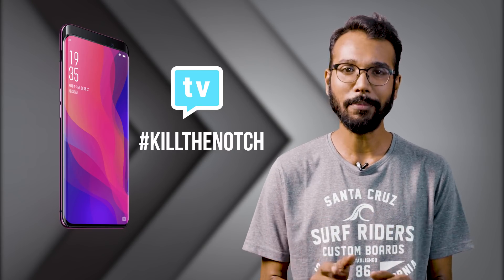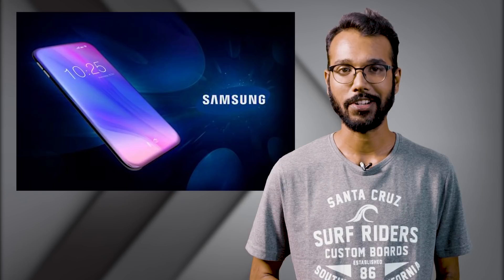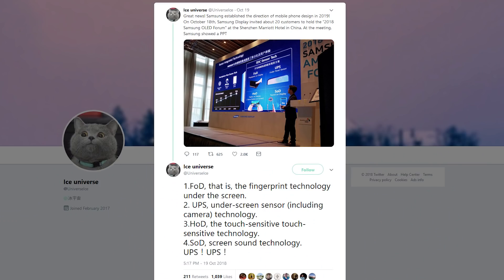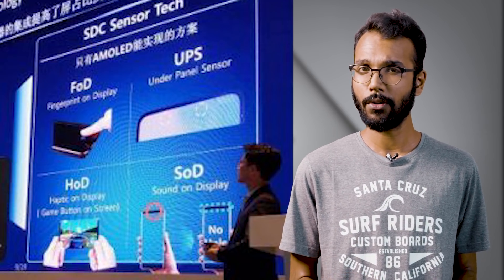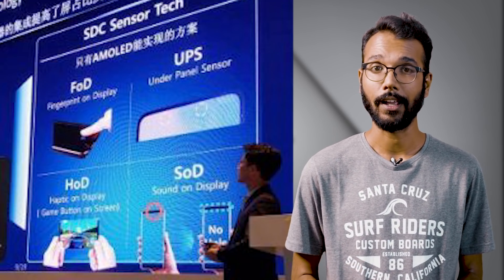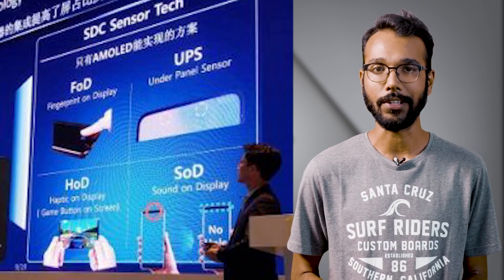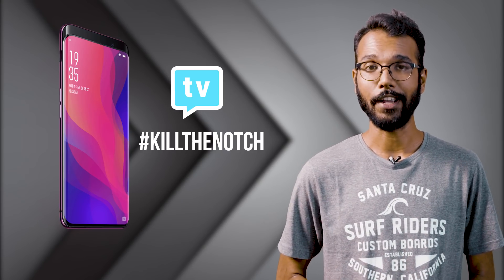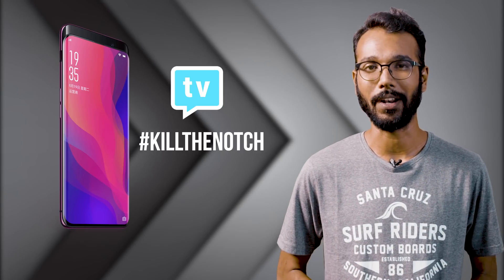How Samsung plans to kill the notch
2018 is the year when most of our smartphones became all-screen. The notch has enabled a lot of us to get that experience, but we all know it's just a tacky way of doing it.

So a lot of attempts were made to kill it. Some used motors, some used sliders, some are even thinking about dual screens, but we're still living in notch city because these concepts are not solutions yet. The only company that doesn't live in notch city is Samsung, they have been sticking with thin top and bottom bezels but not for long, because it seems like they have found ways to kill it for good with actually workable solutions.

For more information on the Samsung future -

IceUniverse tweet -